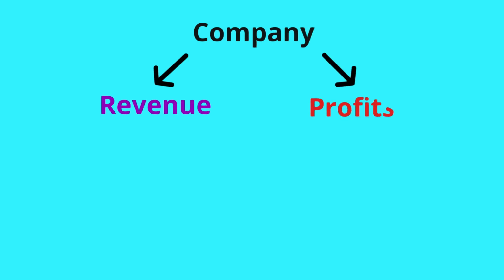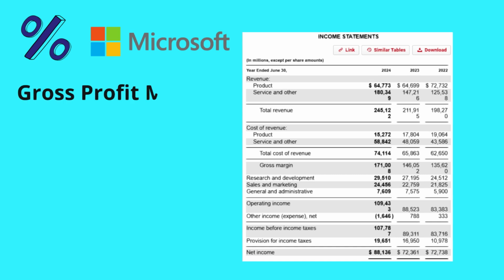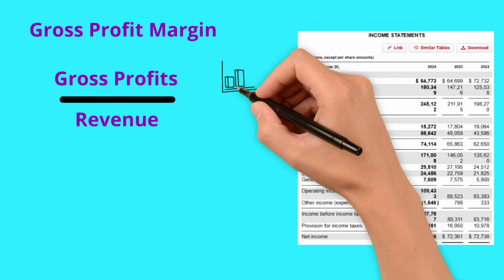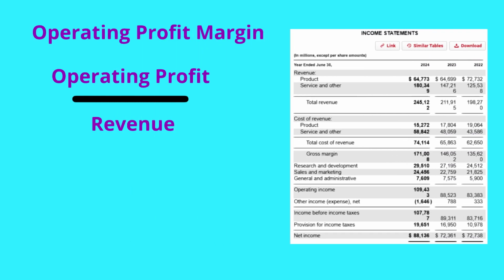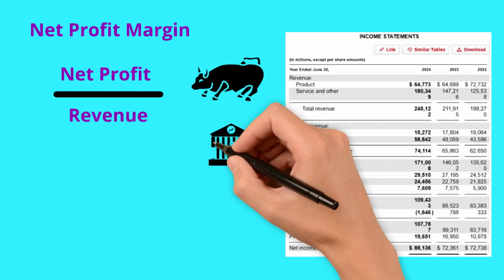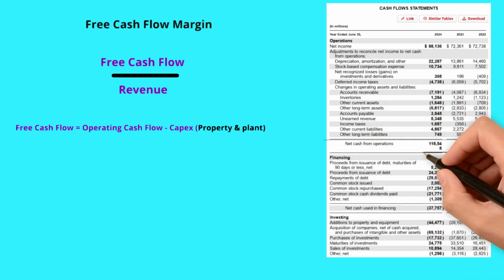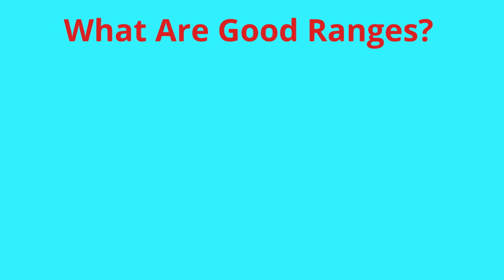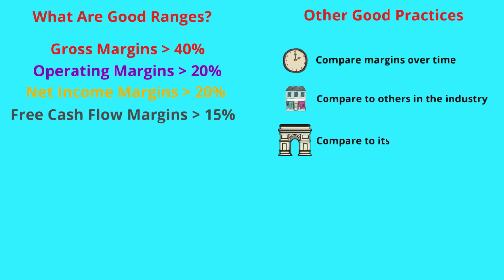How To: Calculate Profit Margins Simply (Animated)